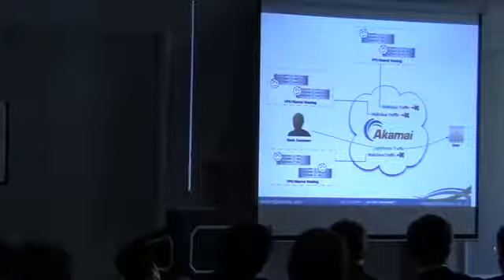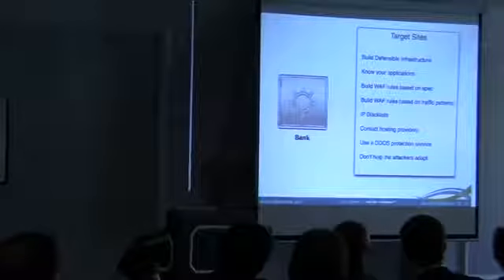Eric Kobrin | Analysis of The BroBot DDOS Attack | SOURCE Security Conference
Eric Kobrin | Analysis of The BroBot DDOS Attack | SOURCE Security Conference Boston 2013

Eric Kobrin is a Senior Security Architect in the Infosec organization of Akamai Technologies, the global leader in Cloud-based application acceleration and content delivery. Eric has been involved in Software Architecture for over 15 years, having worked at such companies and IBM, Velocitude and eDiets.com. He has a passion for programming languages, security, and software performance and has worked in all layers of the software stack from hypervisors to complex servers and web applications. Eric's works have been published, presented at international conferences and patented. Some of Eric's core competencies, in addition to Application Security Architecture, are performance, mobile development, mobile web, web development, mobile strategy, technical instruction, virtualization, hypervisors, Java, Perl, Clojure, C, Javascript, bourne shell, HTML, CSS, HTTP and Linux.

His presentation will provide an analysis of the use of BroBots to launch DDOS attacks, including discussion of vulnerable system discovery, zombie compromise, control structure, attack traffic and mitigation steps.